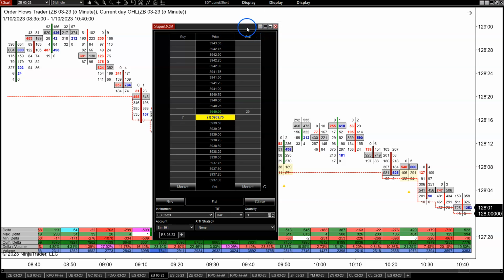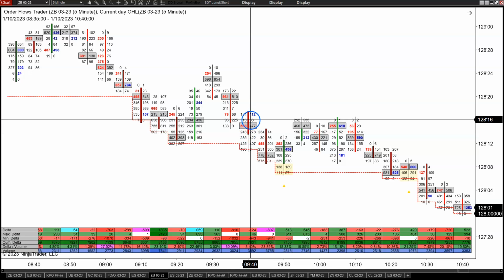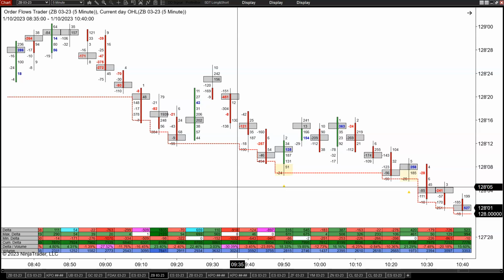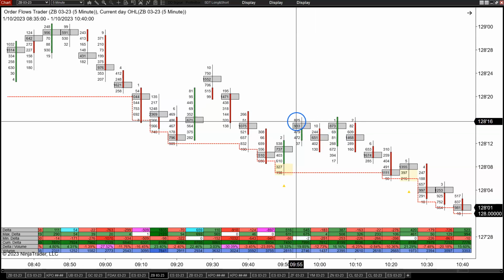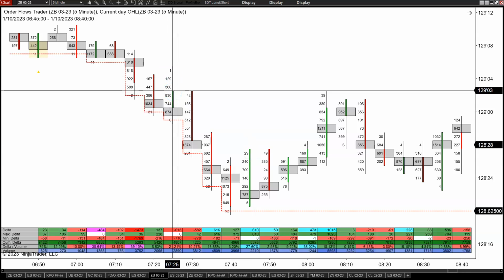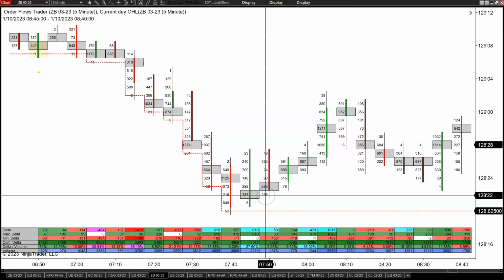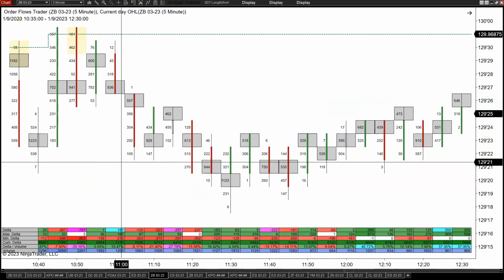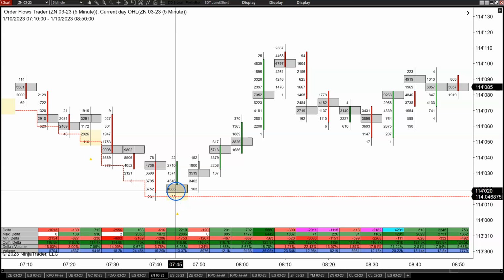How To Trade A Volume Footprint Chart Order Flow Analysis And Trading Tips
There are different styles of footprint charts available. In this video I discuss how to use the total volume at price footprint as opposed to a bid-ask footprint.

This is in response to a recent question from the comment section as to why I use a bid-ask footprint (two-way auction) as opposed to looking at volume at price.

Really, it is a personal choice as to what you want to use. I prefer a bid-ask footprint or a delta footprint. But I know other traders who use a volume footprint. What it comes down to is having a chart that helps you best understand the order flow.